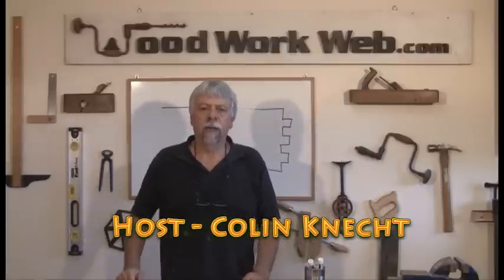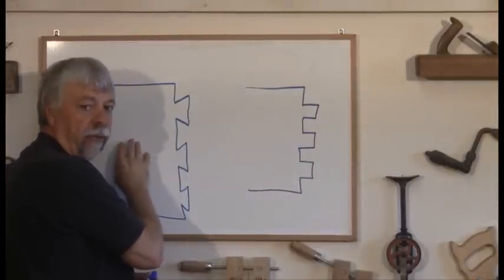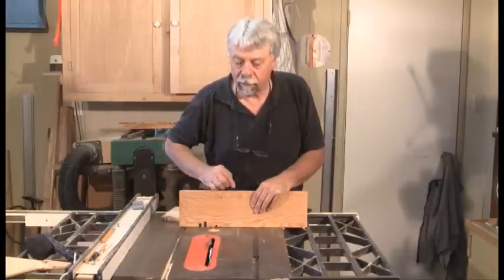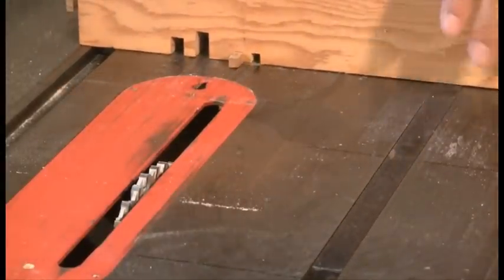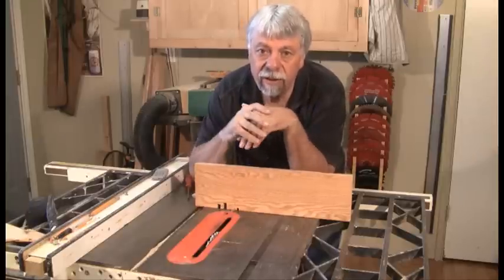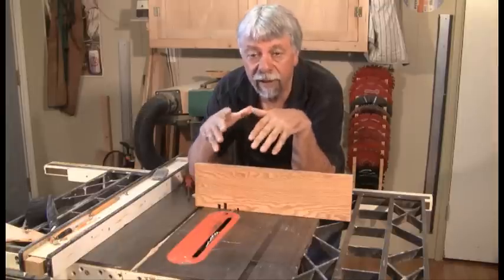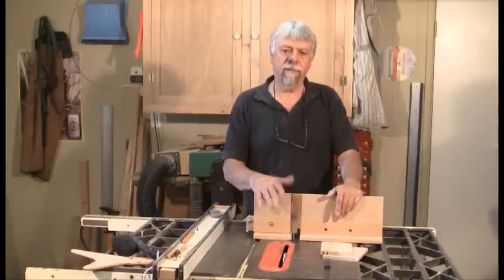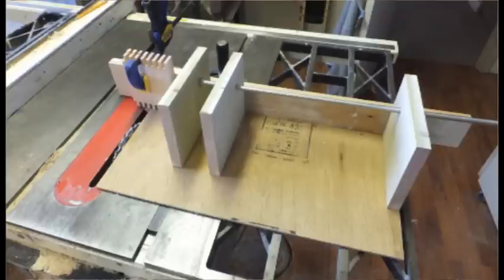Comparing Box Joint Jigs - A woodworkweb.com woodworking video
Making box joints is easy and they are as versatile and strong as dovetail joint when glued together. This video compares three styles of box joint jigs options.